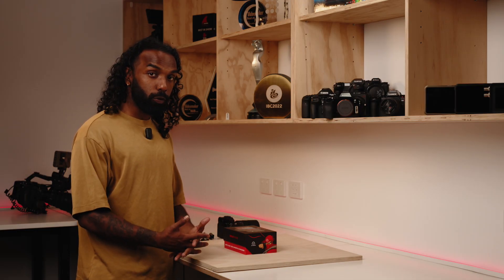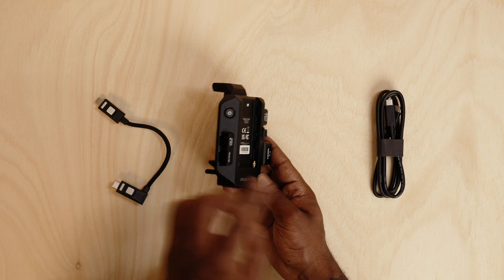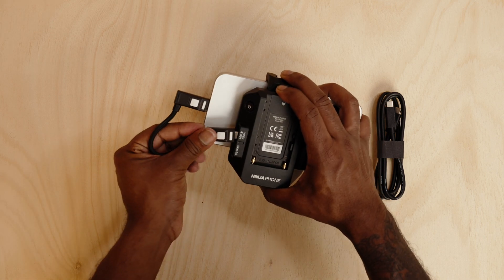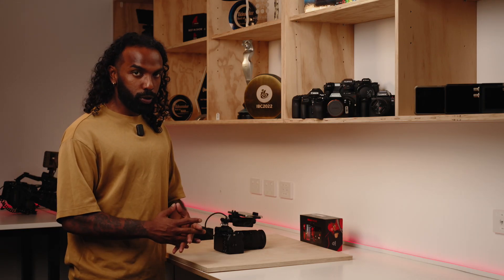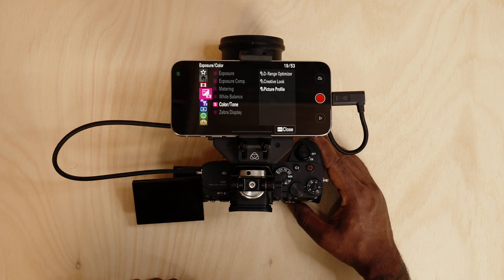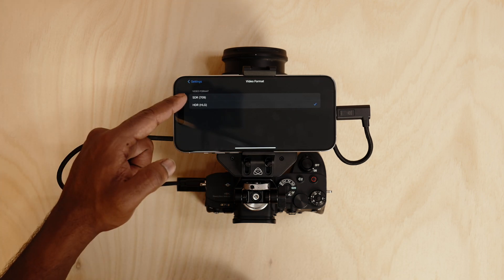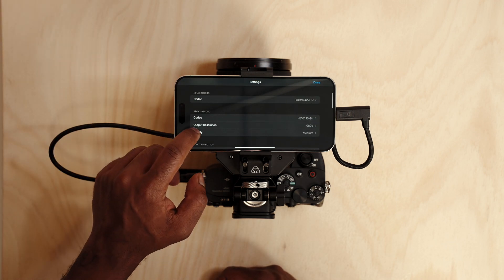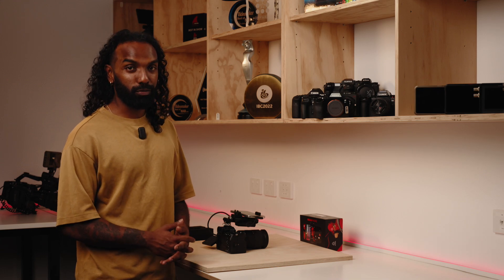Ninja Phone Unboxing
Atomos Creative Collaborations Director Shaki Prasanna unboxes the brand new Ninja Phone and shows you how to set it up to get the best out of its 10-bit HDR workflow.